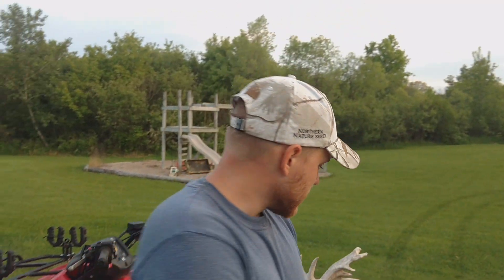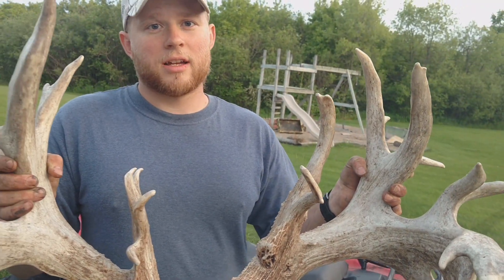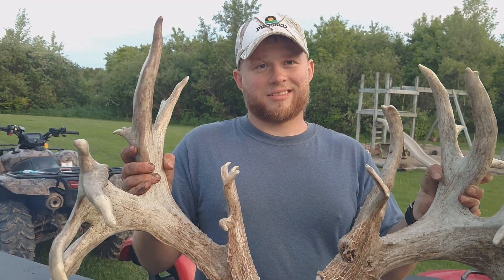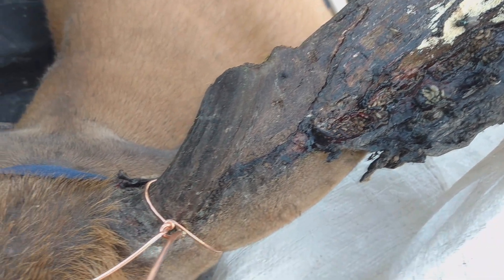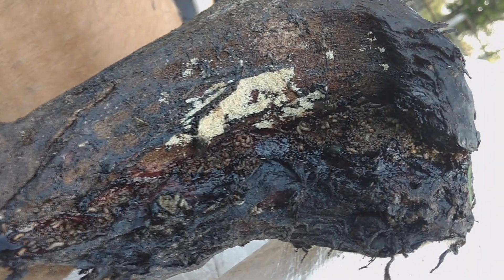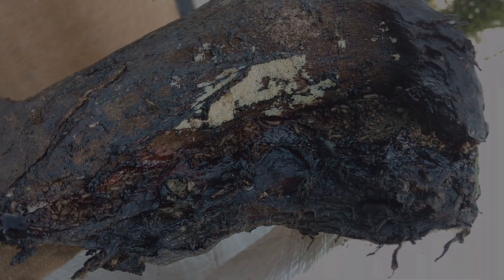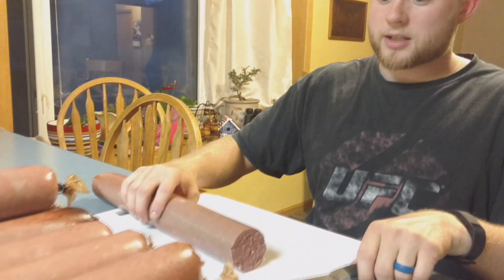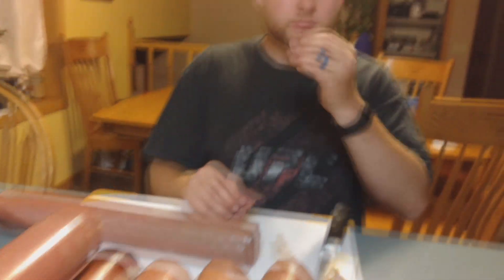Boneheads Antler Amputation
We had to amputate an antler off of our buck Bonehead in velvet. He was kicked by another buck and got infected and full of maggots! Watch how we took care of this issue and saved this bucks life